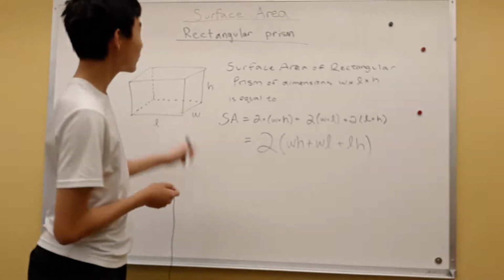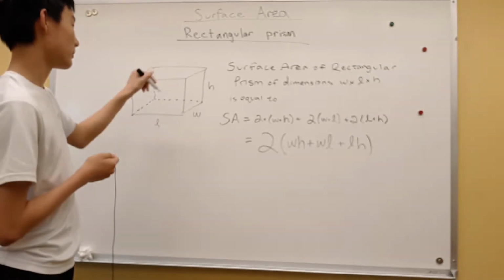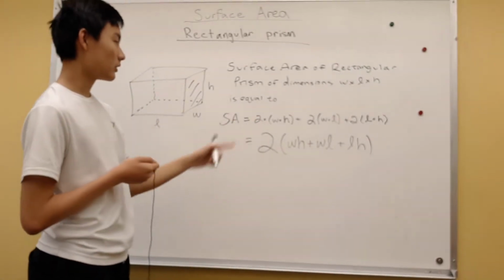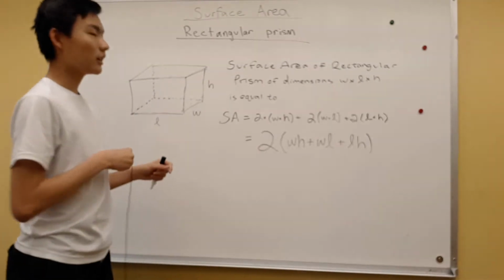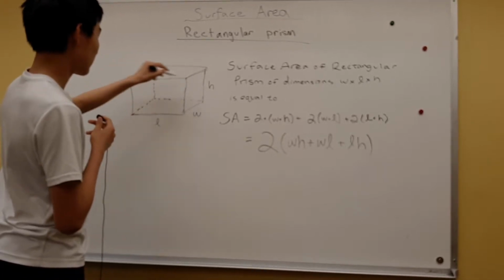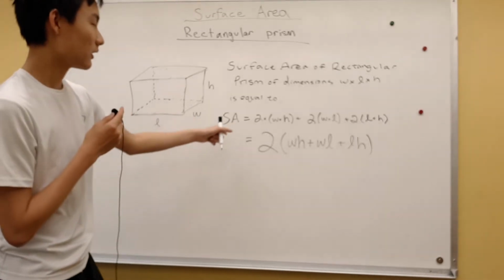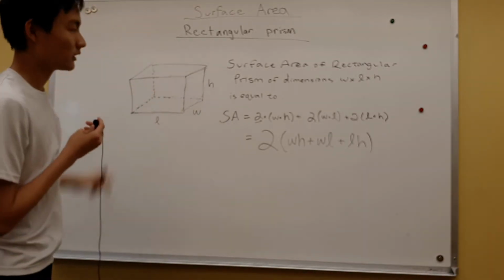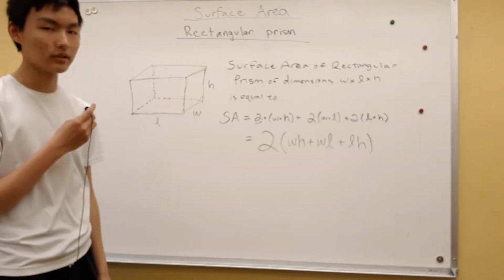G9 PAT by Math Attack - Surface Area Rectangular Prism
Grade 9 math PAT free tutoring